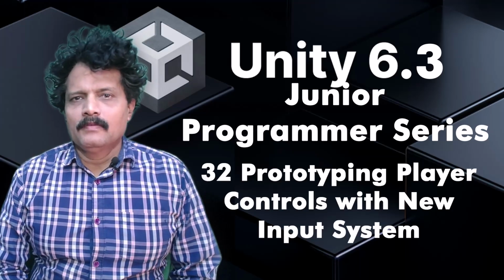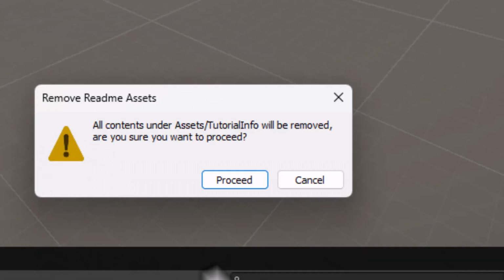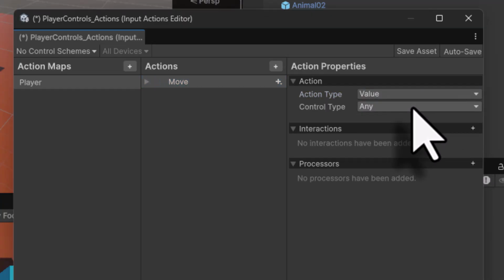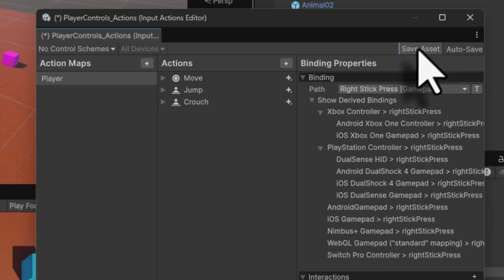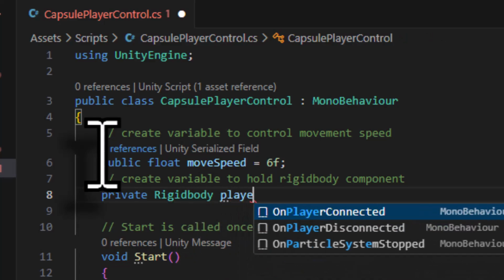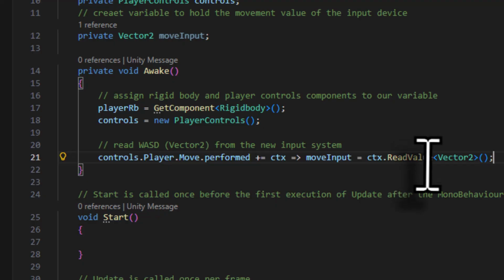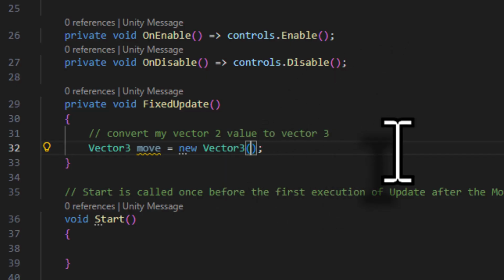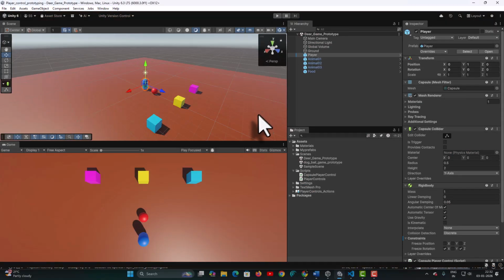32 Unity Player Movement Using New Input System | Physics-Based Controller Tutorial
00:00 Intro + recap of animal feeding prototype
00:26 Why player controller comes first (movement limits)
01:17 Old Input vs New Input System (multi-device advantage)
02:29 Create new URP project (Player_Control_Prototyping)
02:56 Download package + load Sartvic layout
04:13 Import package + open prototype scene
06:18 Build Input Actions from scratch (Move/Jump/Crouch + bindings)
10:39 Generate C# class (PlayerControls)
11:59 Add Rigidbody + CapsulePlayerControl script (prefab apply)
20:45 FixedUpdate movement + freeze rotation + final test / next session preview

Unity Player Movement Using the New Input System (Physics-Based Prototyping)

In this session, we continue from our earlier animal feeding game prototype and focus on the most critical system in any game — the player controller.

You’ll learn how to build a physics-based player movement system in Unity using the New Input System, replacing the old GetAxis and if-statement-heavy workflow. This modern approach allows your game to support keyboard, controller, mobile, and XR inputs using a single, clean architecture.

We start from a fresh URP project, create custom Input Actions (Move, Jump, Crouch), generate a C# input wrapper, and apply movement using Rigidbody + FixedUpdate for stable and realistic motion. We also cover movement constraints and prevent unwanted rotations using Rigidbody settings.

By the end of this session, your core player movement will be fully functional, forming a strong foundation for adding jumping, crouching, and gameplay logic in the upcoming sessions.

Why player control should be implemented first in game development

Old Input Manager vs Unity’s New Input System

Creating Input Actions from scratch (Move, Jump, Crouch)

Supporting keyboard, gamepad, and multi-device inputs

Generating C# classes from Input Actions

Physics-based movement using Rigidbody and FixedUpdate

Preventing unwanted player rotation using constraints

Unity 6 (URP)

New Input System

Input Actions & Bindings

Rigidbody Physics

FixedUpdate vs Update

Game Prototyping Best Practices

📦 Resources

🚀 What’s Next

In the next prototyping session, we will:

Add Jump mechanics

Prevent infinite jumping

Implement Crouch controls

Extend player movement logic cleanly

This series is designed to help beginners and intermediate developers think like game programmers, not just follow steps.